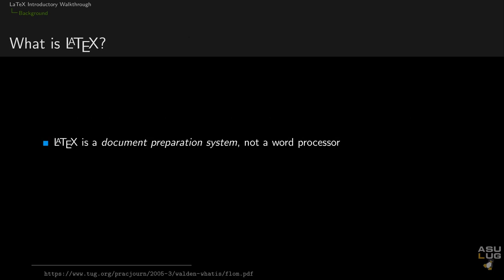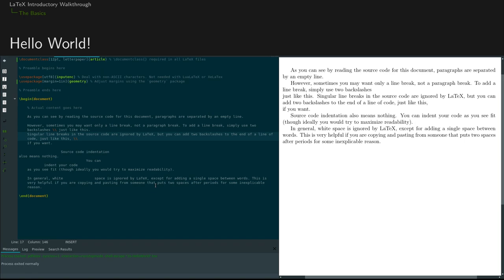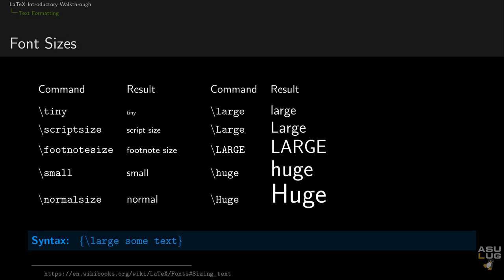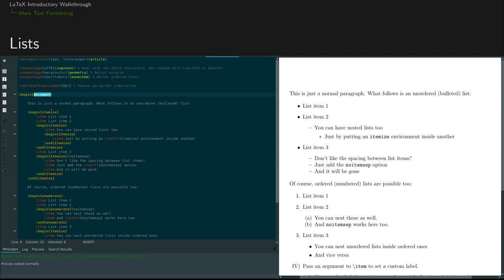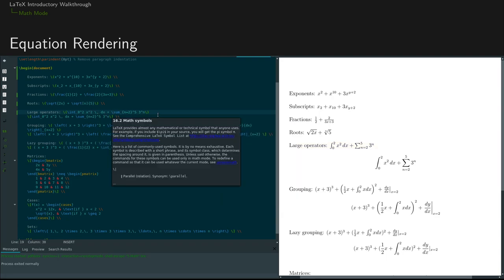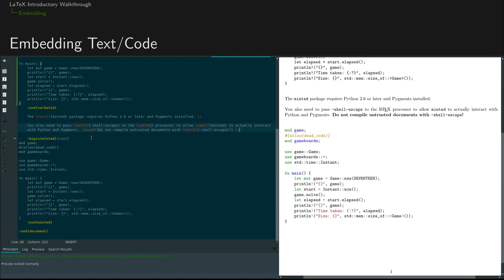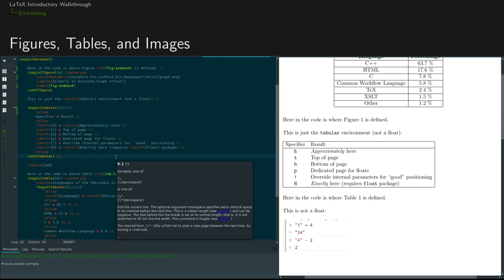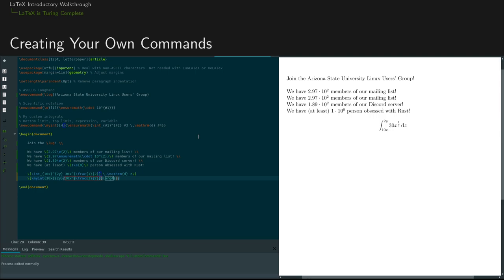LaTeX Introductory Walkthrough • 4/17/2020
LaTeX is the typesetting tool of choice for journals, publications, and academia across the world. Join us to learn how to get started with LaTeX, or just to sharpen your skills!

Timestamps:
▸ 0:00:00 — Introduction
▸ 0:00:53 — How Does One Pronounce LaTeX?
▸ 0:01:48 — What is LaTeX?
▸ 0:04:52 — Syntax & Creating a Basic Document
▸ 0:21:44 — Sectioning
▸ 0:29:19 — Font Styling
▸ 0:36:40 — Documentation for LaTeX Commands
▸ 0:41:47 — Font Sizing
▸ 0:47:50 — Spacing
▸ 0:52:38 — Lists
▸ 0:58:00 — Math Mode
▸ 1:08:29 — Spacing (Addendum)
▸ 1:09:59 — Math Mode
▸ 1:25:20 — Embedding Code & Other Text
▸ 1:33:12 — Figures & Tables
▸ 1:51:44 — Troubleshooting Strategies
▸ 1:54:15 — Custom Commands
▸ 2:02:40 — Questions

Follow ASULUG on Twitch to catch future presentations live!